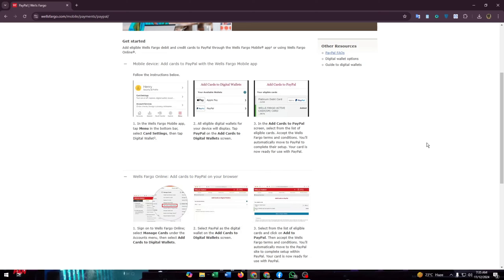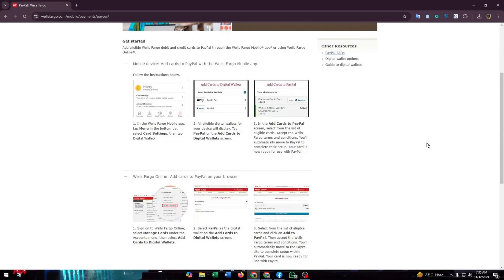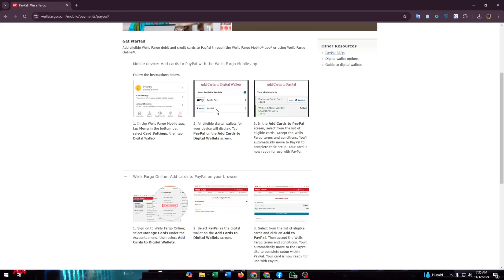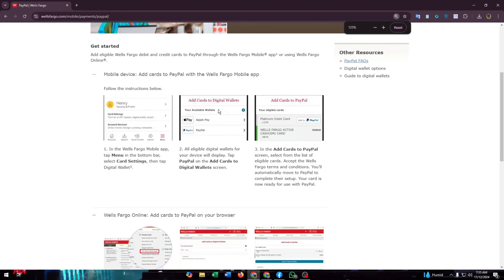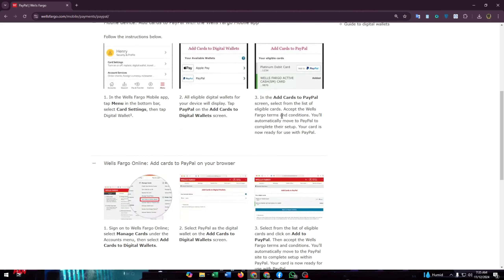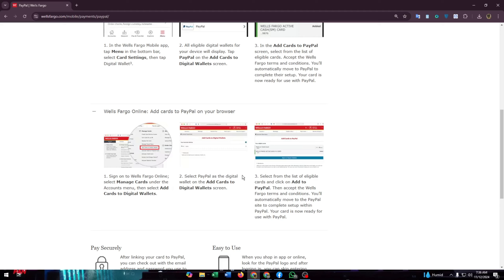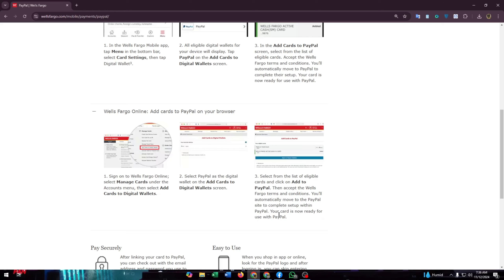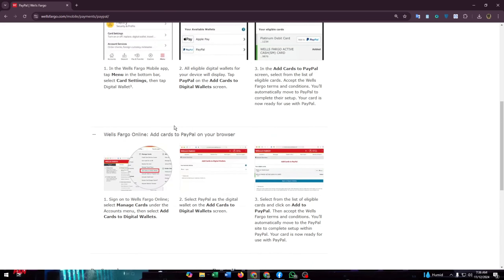HOW TO TRANSFER MONEY FROM WELLS FARGO TO PAYPAL (BEST Way!)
HOW TO TRANSFER MONEY FROM WELLS FARGO TO PAYPAL :Learn how to transfer money from Wells Fargo to PayPal in this easy-to-follow tutorial! We’ll guide you through the steps to link your Wells Fargo account to PayPal and make secure transfers quickly and hassle-free. Perfect for users looking to manage their funds efficiently!